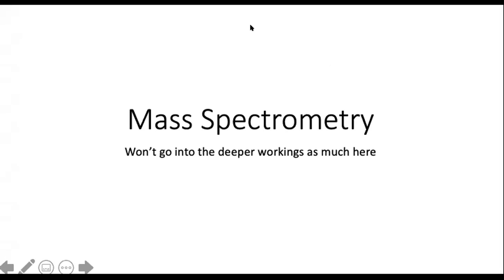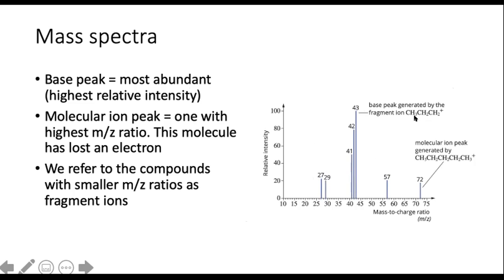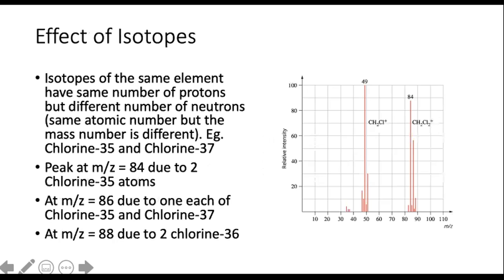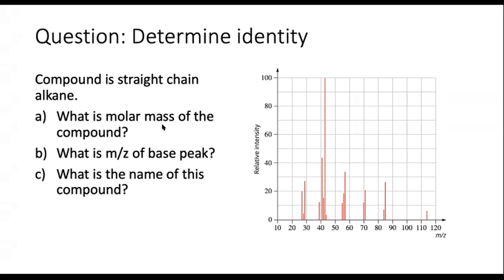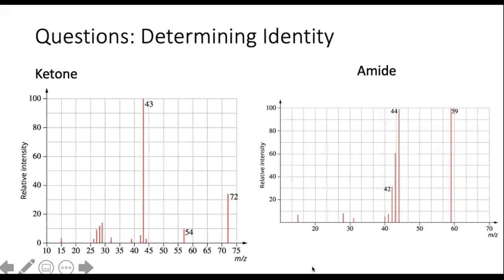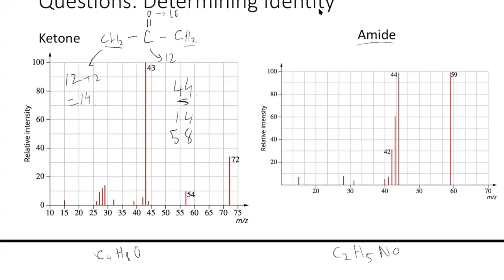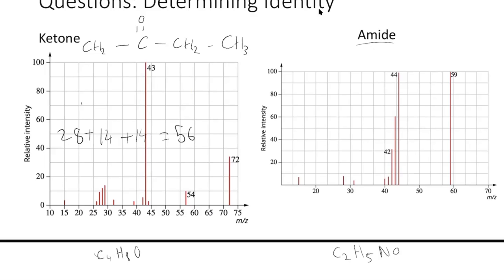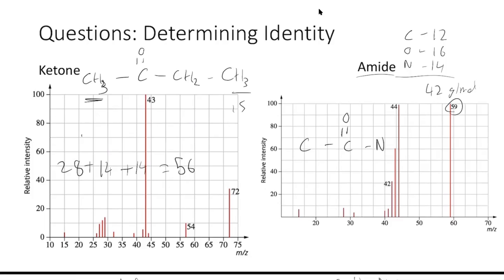Mass Spectrometry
Apologies for the long winded explanation regarding the ketone and the amide, I wasn't really sure if I had explained clearly enough / how much detail was required for the explanation. If it doesn't make sense just let me know please!